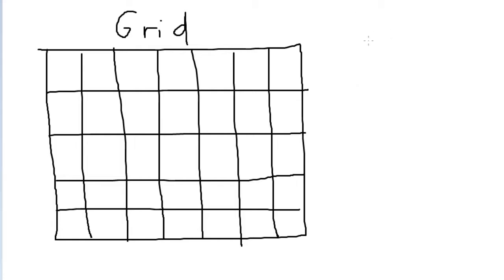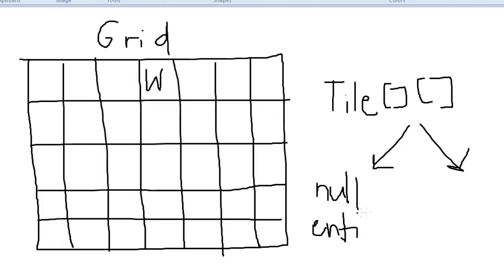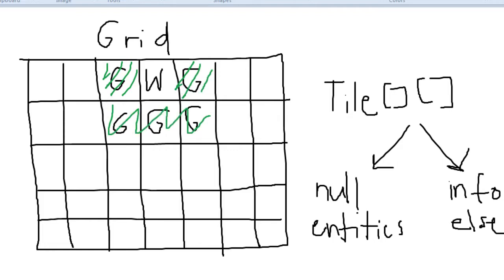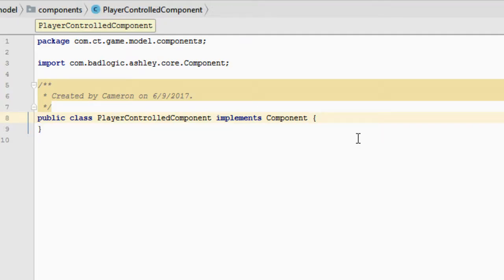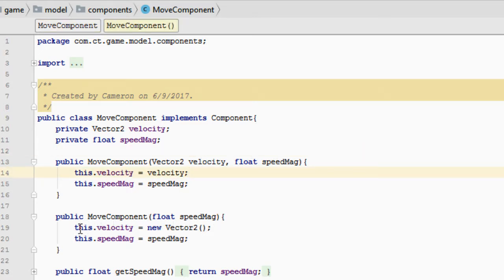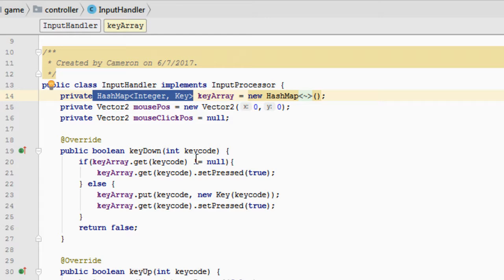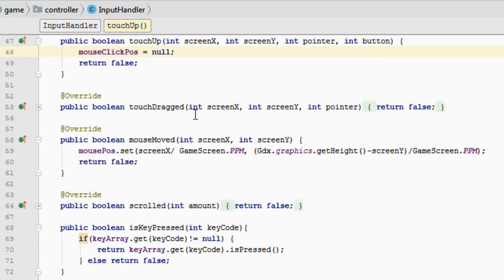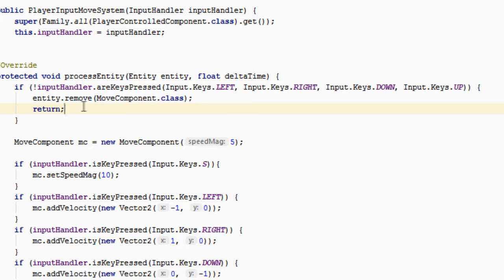libGDX Java 2D Devlog #2 - Movement and Input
Going over how I made an entity move through input!